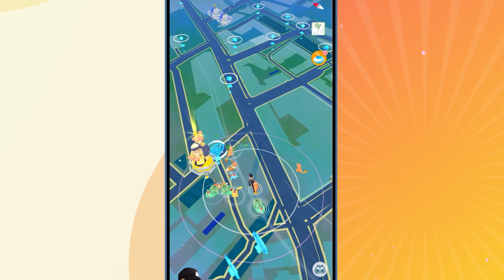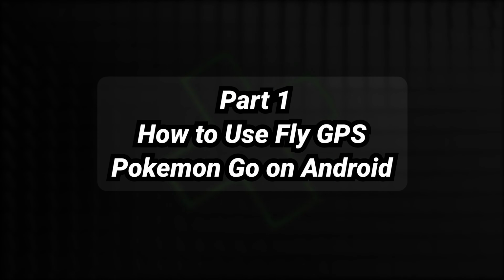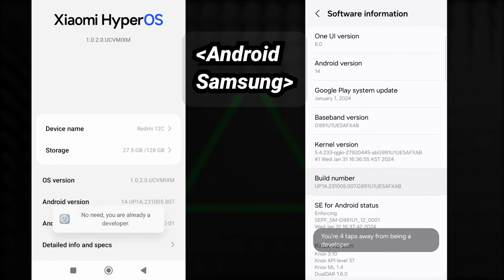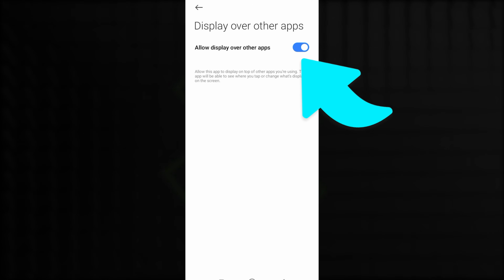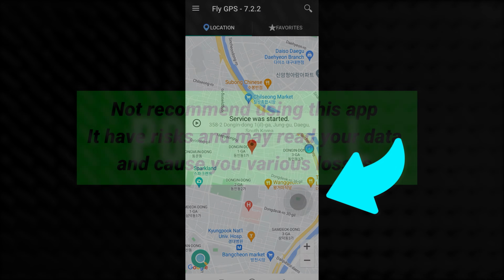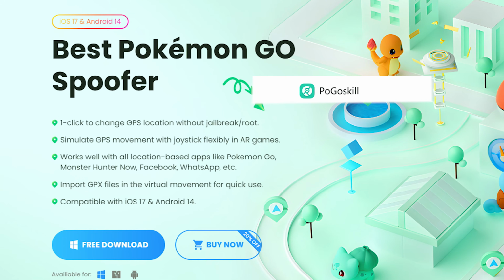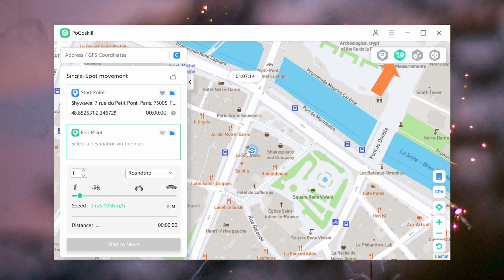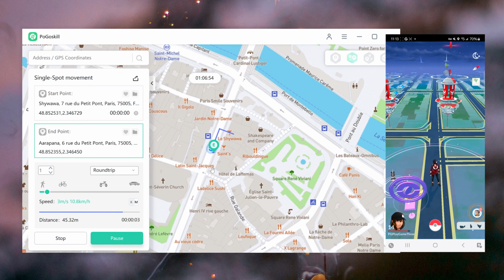[2026] How to Use Fly GPS Pokemon Go Android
How to Use Fly GPS Pokemon Go Android/ Here is the full guide !